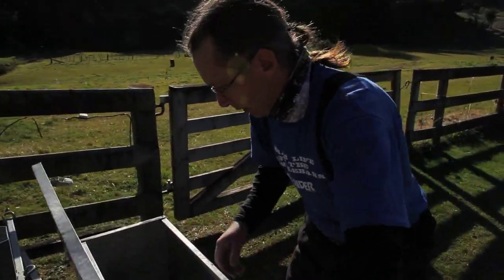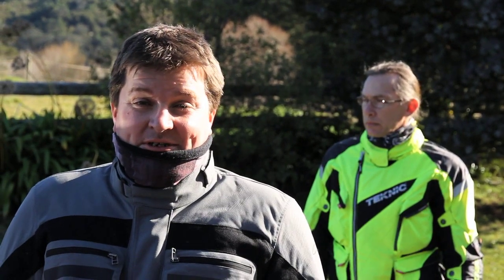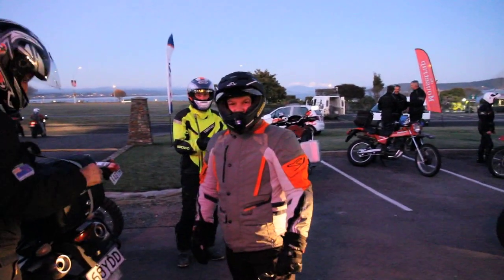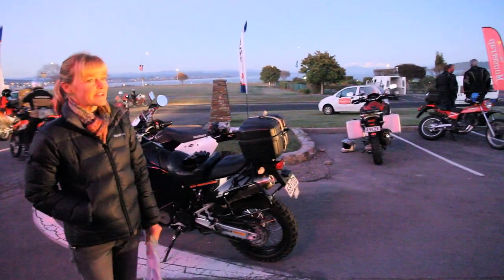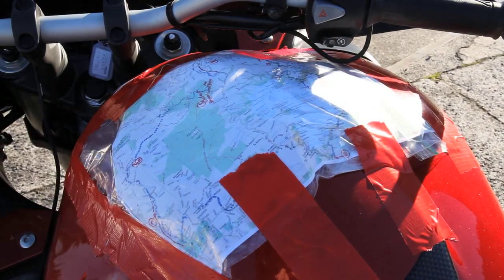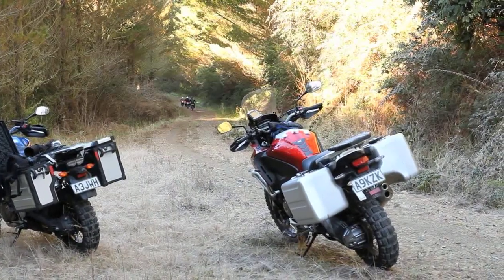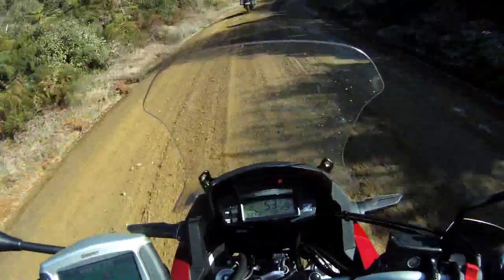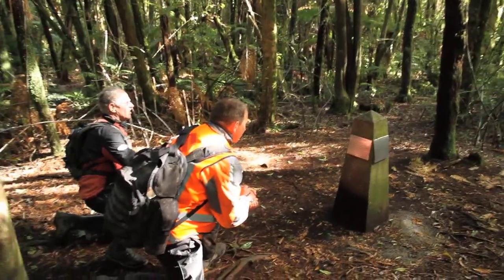Long Way Around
Paul and Kevin set off on an adventure, also starring Honda's VFR1200X and Yamaha's Super Ténéré.